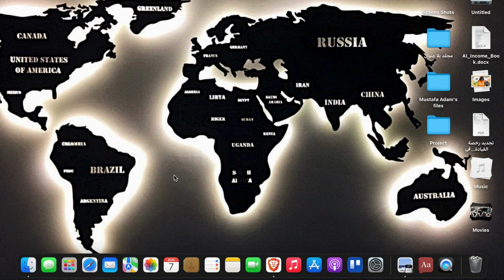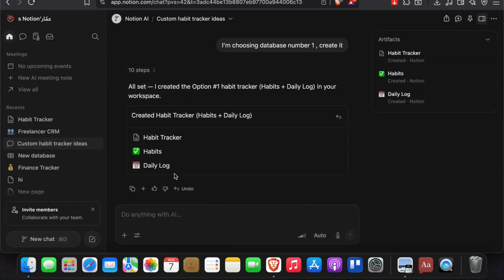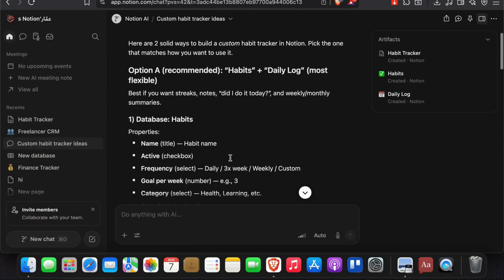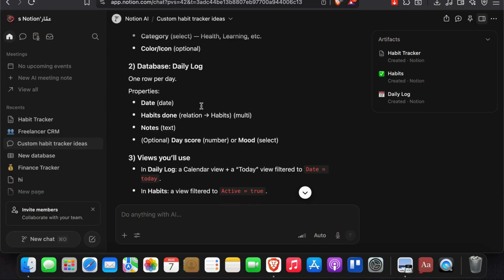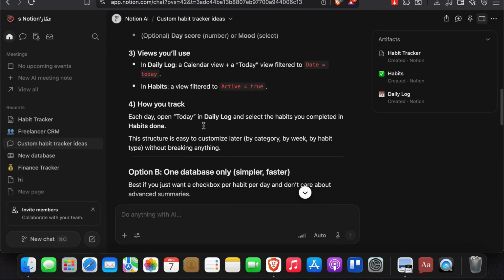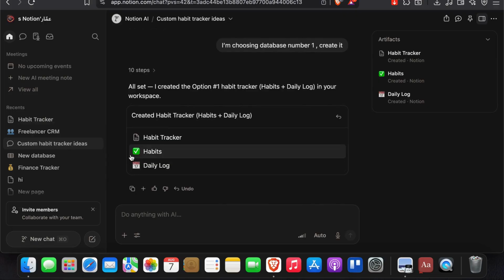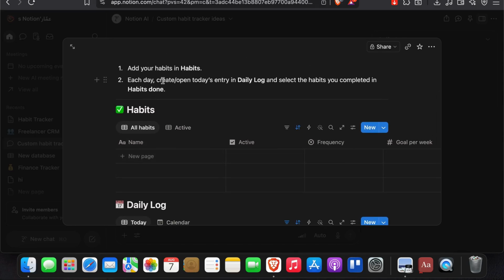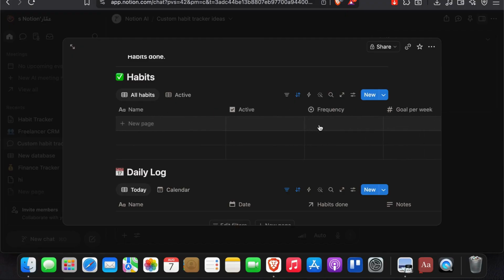How to Build a Custom Habit Tracker in Notion (Quick Guide)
Build a custom Notion habit tracker that actually helps you stay consistent. Learn two proven methods to track your daily routine.

Setting up a reliable habit tracking system is essential for maintaining long-term progress. This notion tutorial breaks down exactly how to organize your data using Notion AI, whether you prefer a simple single-database setup or a more robust two-database approach. You will learn how to configure your properties and views to make tracking effortless and clear.

This guide is designed for anyone looking to improve their productivity system within the Notion interface. By the end of this walkthrough, you will have a functional daily log notion setup ready to use, helping you monitor your habits without unnecessary complexity. We walk through the specific steps to connect your habits to your daily logs so you can see your data exactly how you need it.